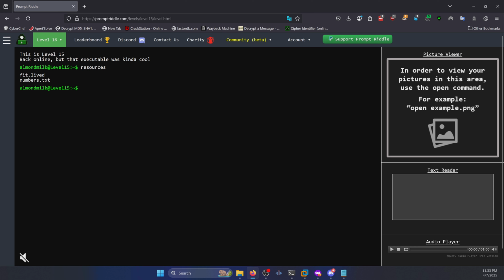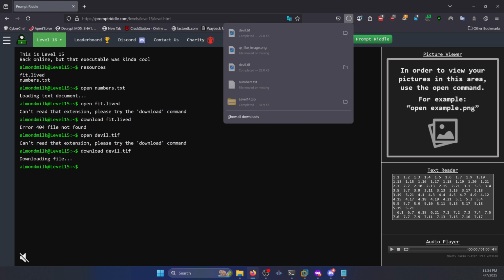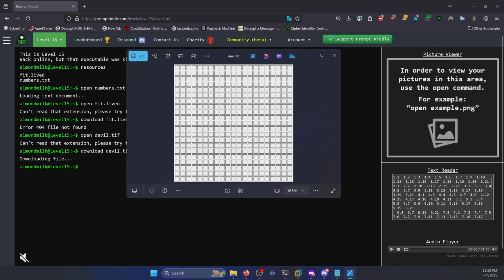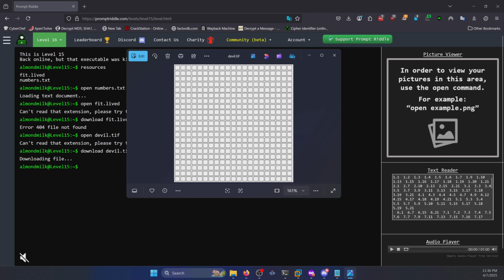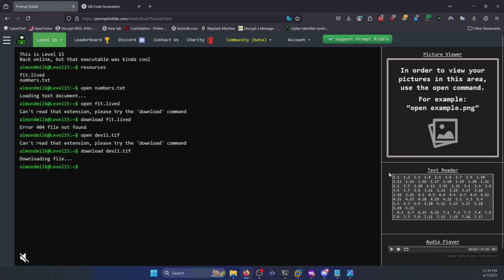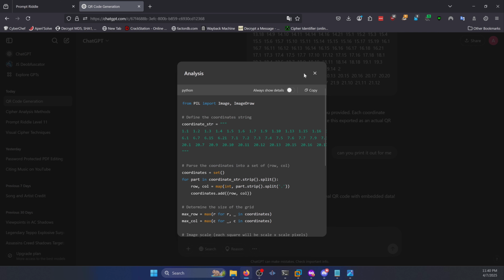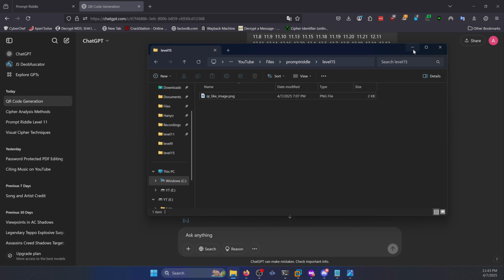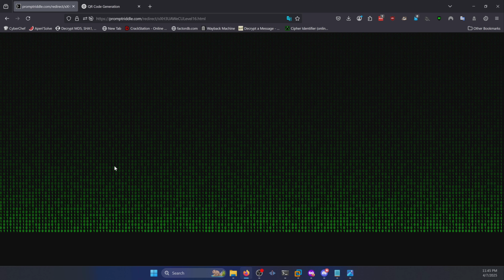Prompt Riddle: Level 15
In this video, we play through Level 15 on the Prompt Riddle platform.

Note: I accidentally forgot to actually show what the correct QR code looks like for the level, so I added a preview of it to the thumbnail of the video.